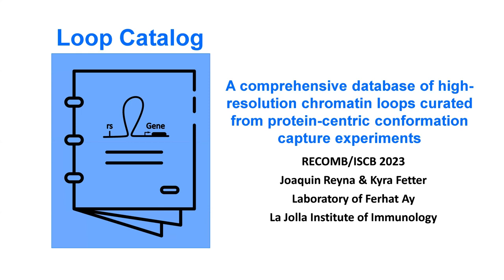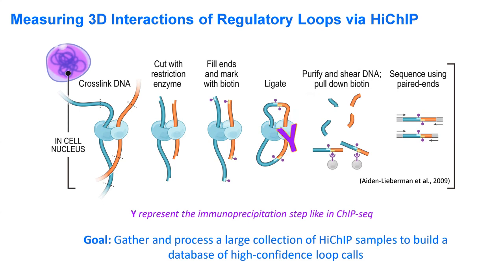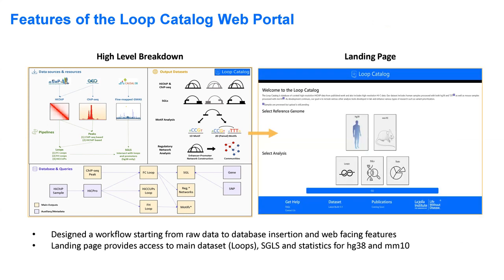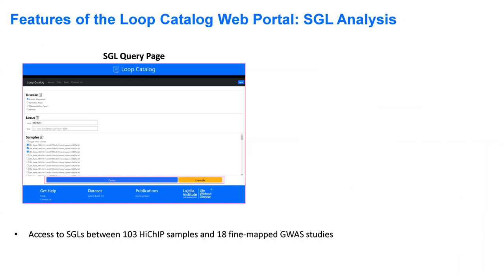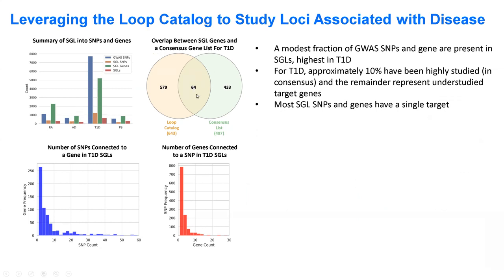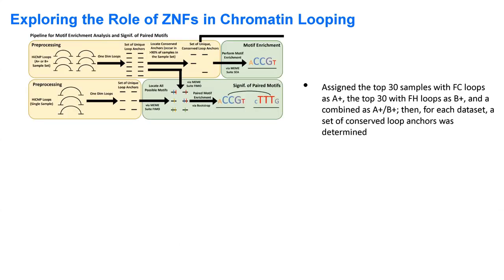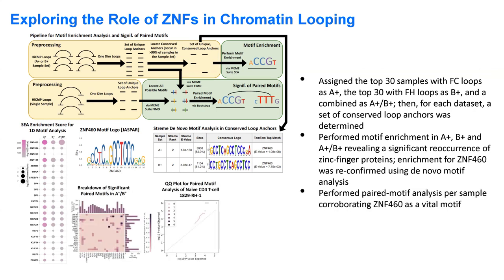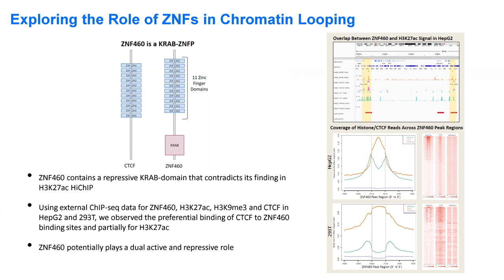Loop Catalog: a comprehensive database of uniformly... - Joaquin Reyna - Poster - RSGDREAM 2023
Loop Catalog: a comprehensive database of uniformly processed human and mouse HiChIP datasets curated from the literature - Joaquin Reyna - Poster - RSGDREAM 2023